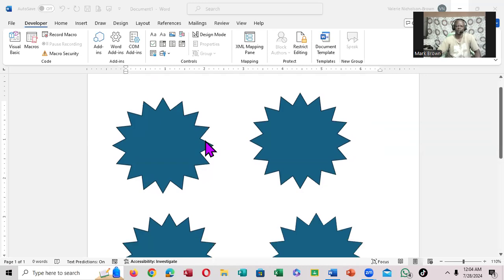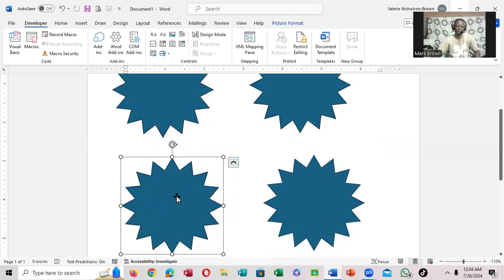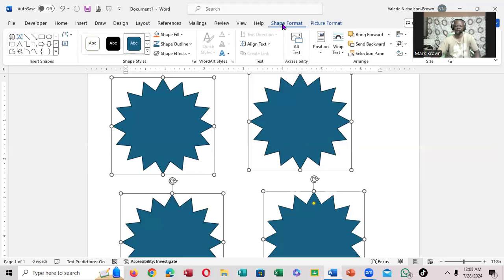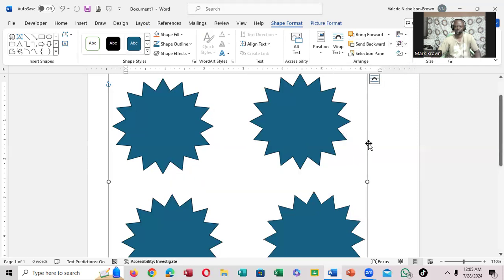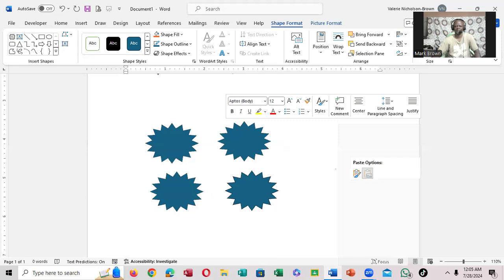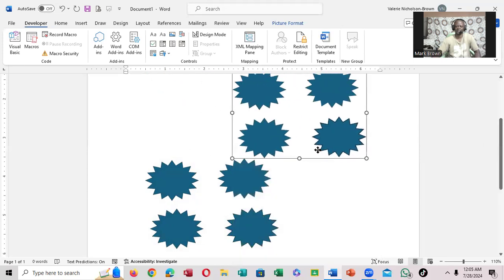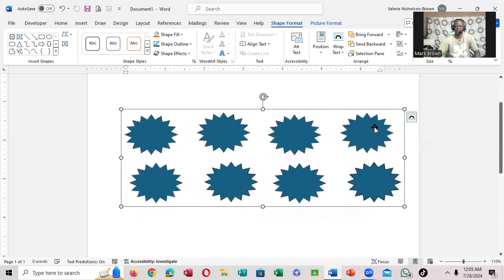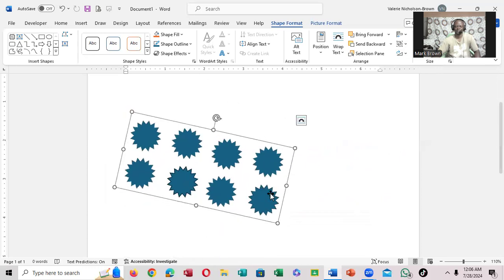How to group shapes in word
In this step-by-steps video, you will learn how to group shapes together. Press and hold CTRL while you click the shapes, pictures, or other objects to group. You will need to select more than one shape, picture or object in order to enable the Group button